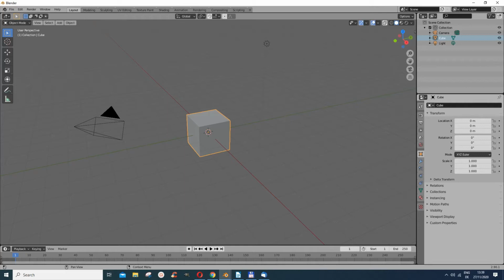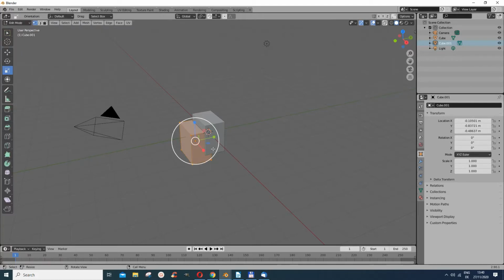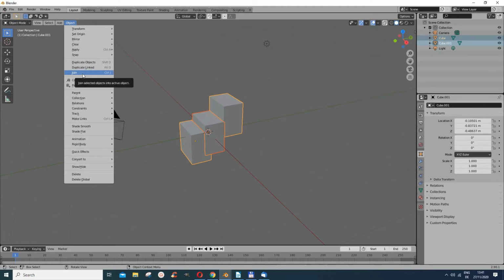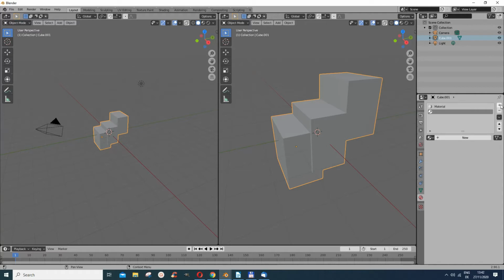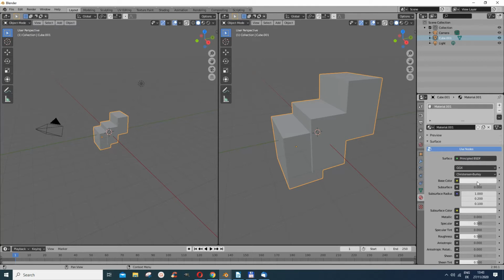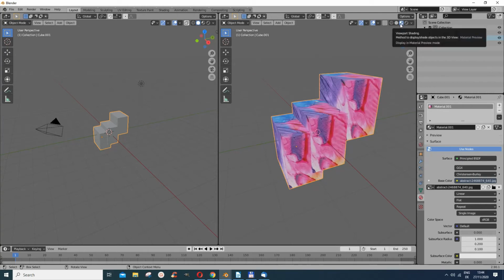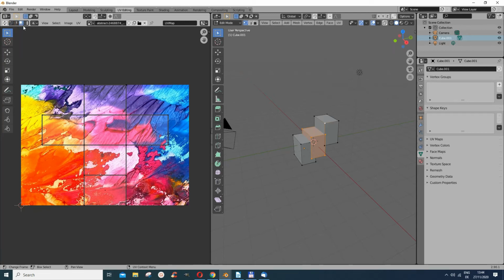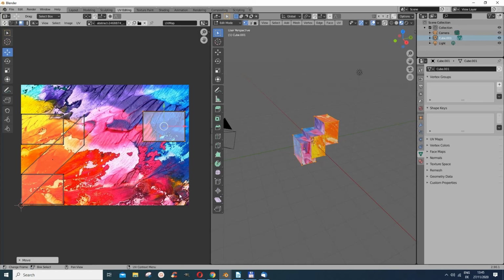Blender 2.90.1 How to add an image texture to your object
Blender 2.90.1  How to use an image as texture. Image texture.
Blender 2.90.1 Thanks to Pixabay Introduction to Blender 3D. Inkscape youtube. Lesson 1. Youtube Inkscape Tutorial Inkscape for Beginners. Inkscape Youtube Tutorial. Inkscape Version: Inkscape 1.0 Gimp. Blender 3d basic intro Beginner Lesson